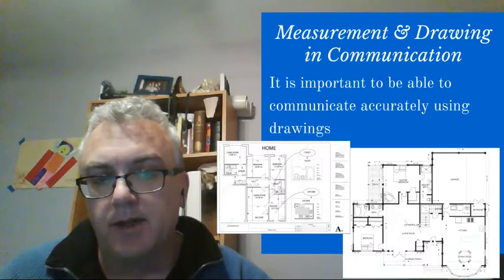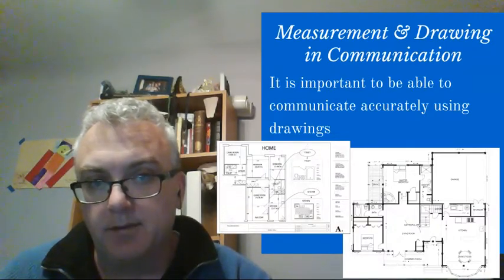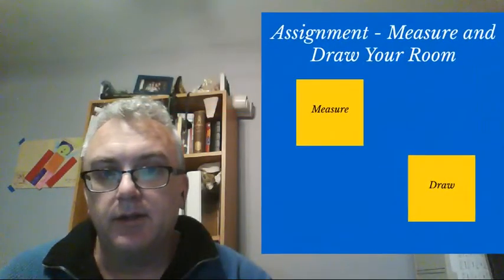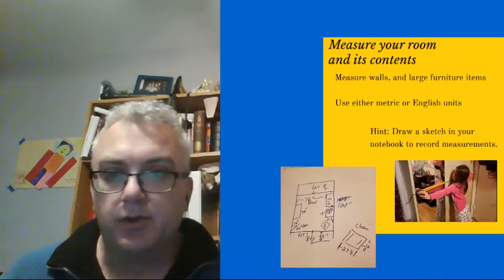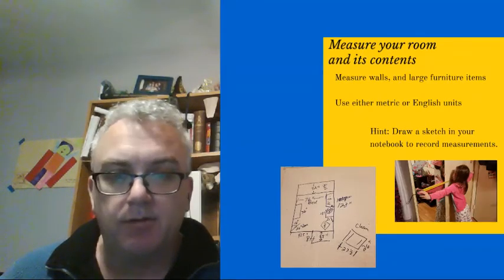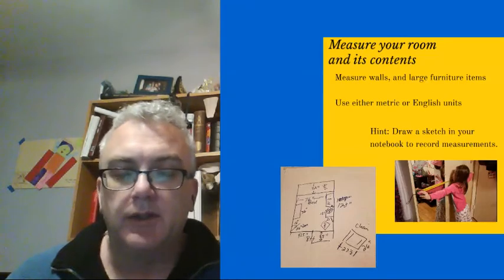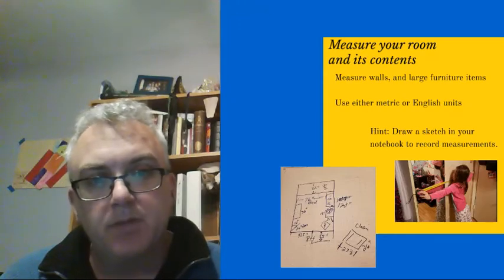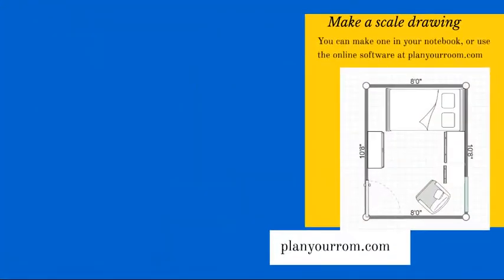IED 4 27 room measurement